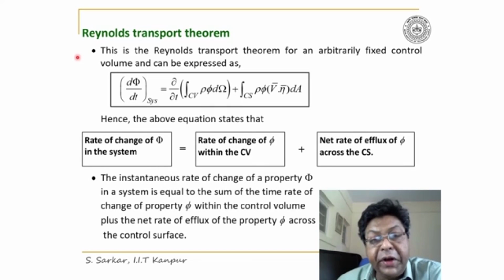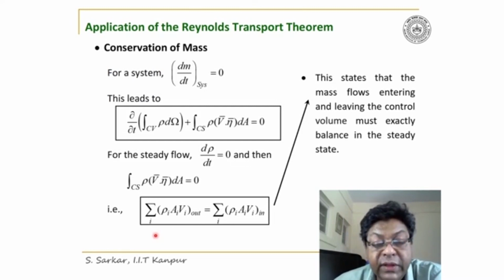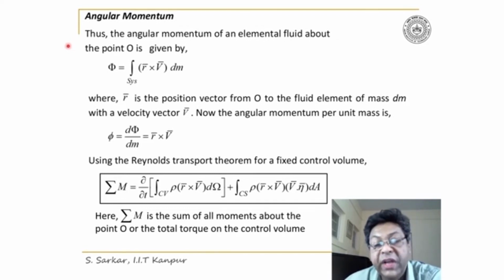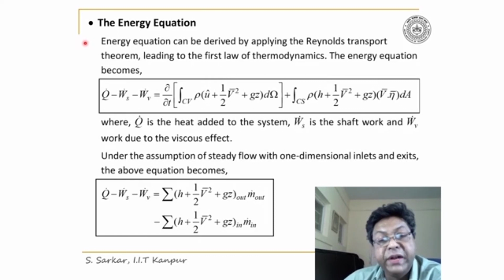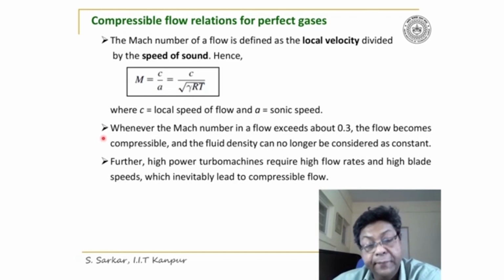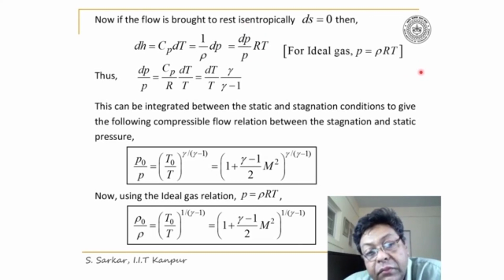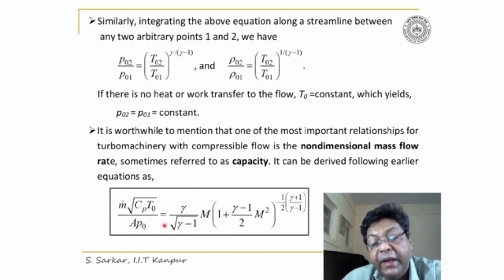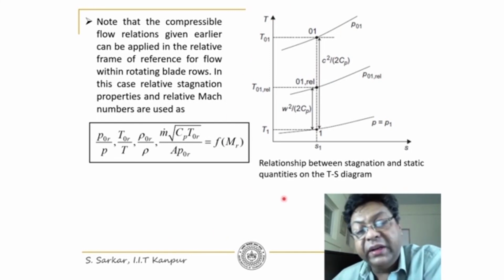Lec 03: Review of the Fundamental Laws